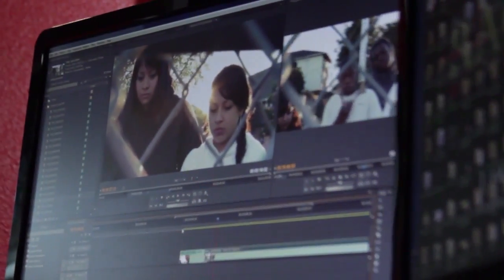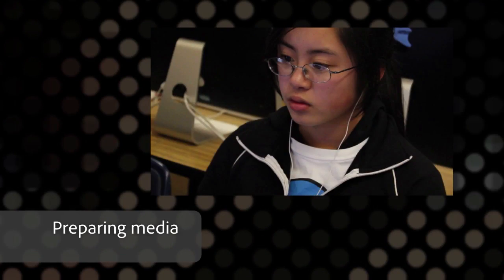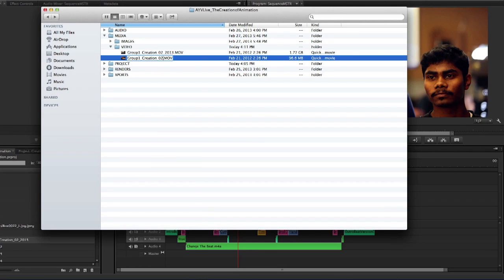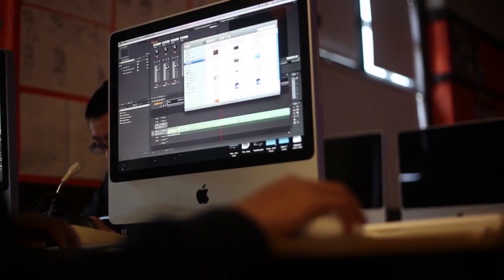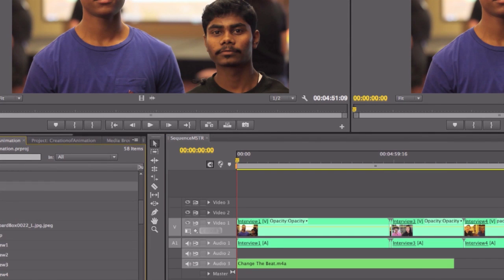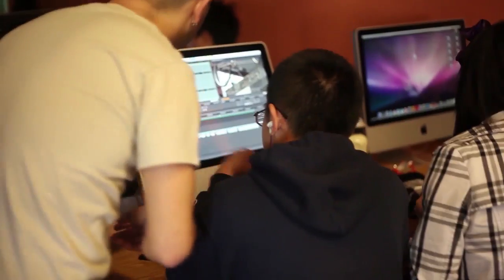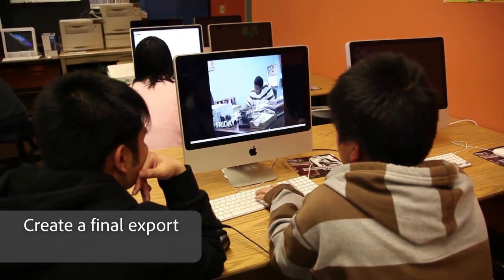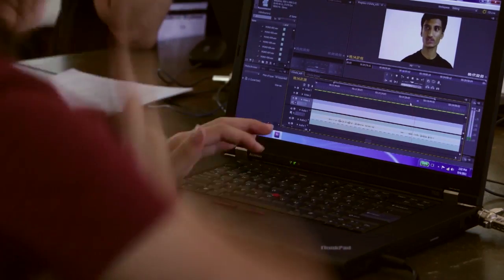Key Steps to Editing